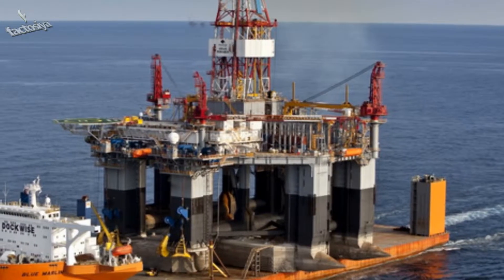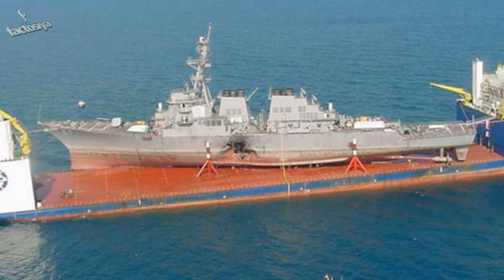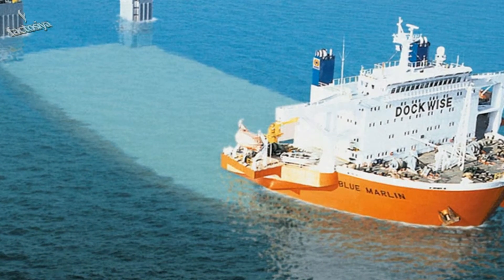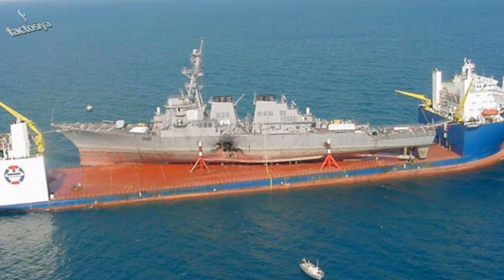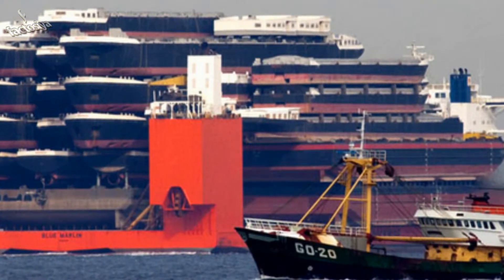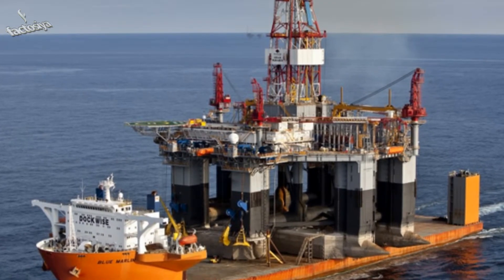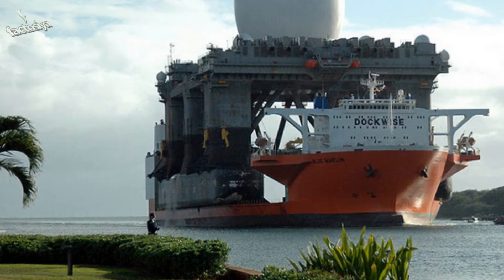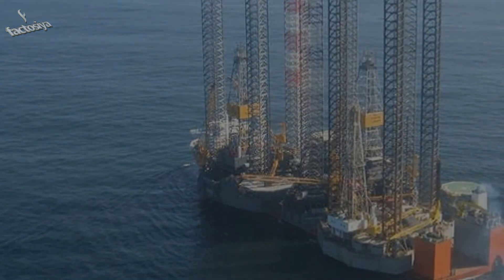This Heavy Lift Ship Is One Of The Most Incredible Machines I’ve Ever Seen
The Blue Marlin is what is known as a semi-submersible overwhelming lift deliver.
The enormous vessel was intended to convey apparently unthinkably huge payloads on
its deck to anyplace around the globe. It is based it the Netherlands and is a designing wonder.
This thing is the mother of all boats! It's not your standard pull pontoon. The way this ship works is truly unfathomable.
The Blue Marlin send really submerges itself with the goal that boats, oil rigs and other mammoth ocean fairing machines
can without much of a stretch be stacked onto the behemoth of a pontoon and moved over the world.

I hereby declare that all Images use to make this video is from Google Search . I use Google Advanced Search to collect those images, usage rights.